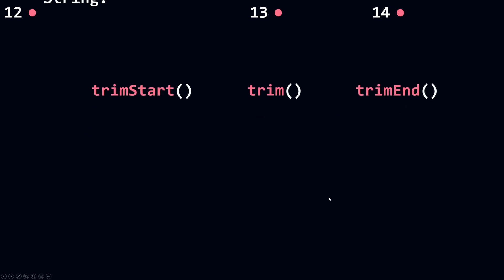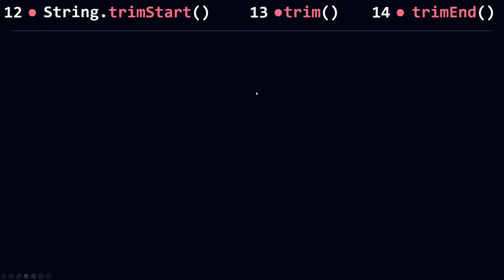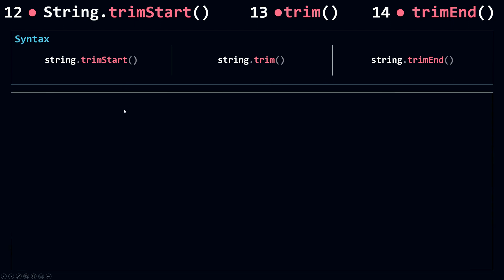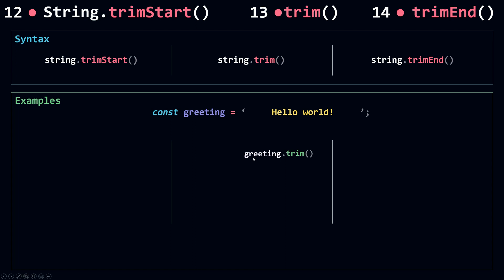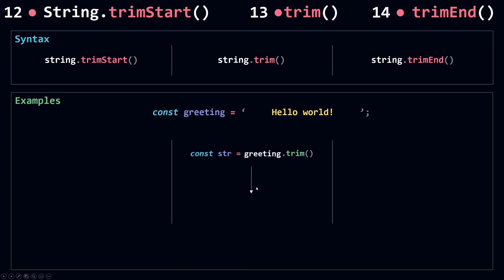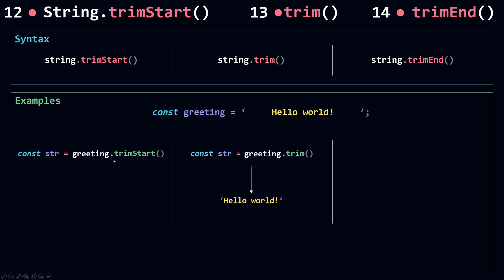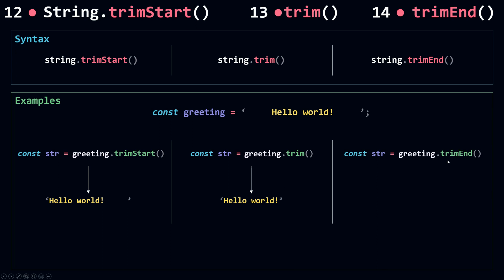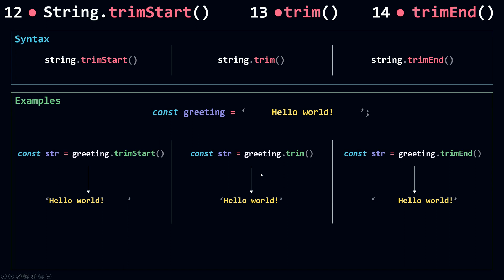trim, trimStart and trimEnd methods | String Object In JavaScript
In today's video, you're going to learn about the trim, trimStart, and trimEnd methods.

The trim() method removes whitespace from both ends of a string and returns a new string, without modifying the original string.

The trimStart() method removes whitespace from the beginning of a string. trimLeft() is an alias of this method.

The trimEnd() method removes whitespace from the end of a string. trimRight() is an alias of this method.

🟢🟠 The string.trim() string.trimStart() and string.trimEnd().
      🔷 Syntax :
               trip()
               trimStart()
               trimEnd()

      🔷 Example :
               const greeting = '        Hello World!           ';

               console.log( greeting.trim() ); //  'Hello World!'
               console.log( greeting.trimStart() ); //  ' Hello World!           '
               console.log( greeting.trimEnd() ); //  '        Hello World!'